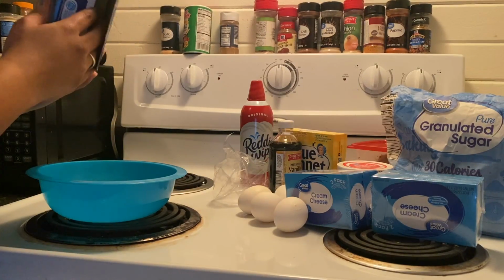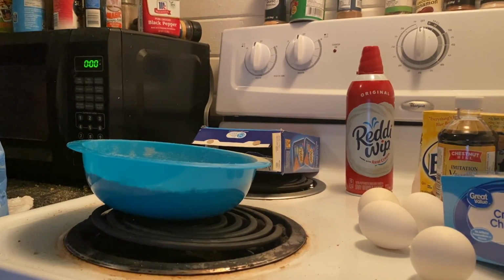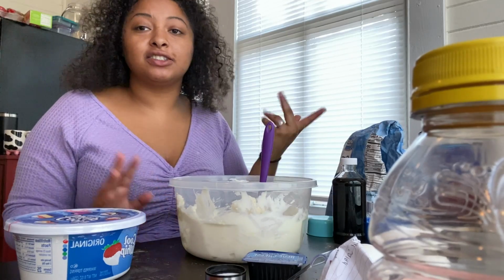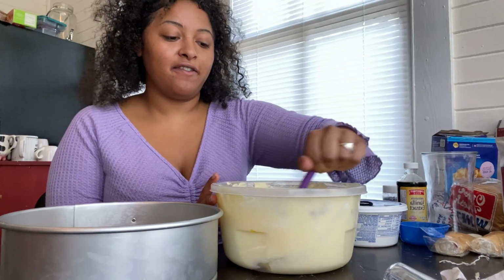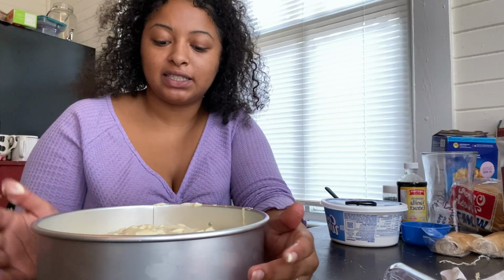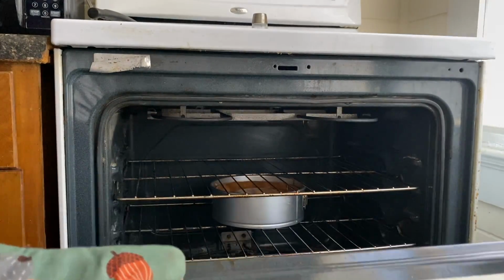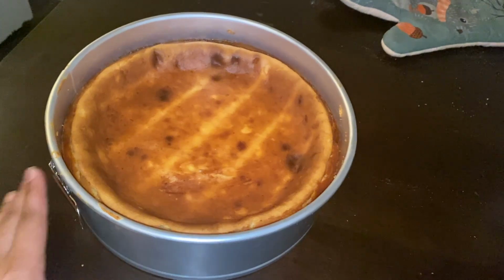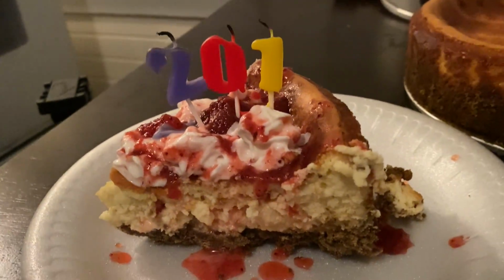BAKING A 🧀 CAKE | 200 Sub Celebration| + GIVEAWAY✨✨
Hey.. What's up, Poppins Fam❤️💞
I really hoped y'all enjoy this video because I had a great time making it. I just wanted to say a huge thank you to everyone that has subbed or supported my channel in anyway! Before I started my channel I knew if I was able to I would bless other people too... now Y'all have defiantly earned it!!! Thank U from the bottom of my heart Poppins Fam❤️
Rules
3. like this video..big thumbs up👍🏽

||     Recipe     ||

/   Crust   \
2 Cups or about 15 sheets Graham Crackers
2 tbsp Sugar
1 tsp Cinnamon *optional
5 tbsp Melted Butter

/   Cheesecake   \
2 Ibs or 4x 8 oz Block of Cream Cheese
1/4 tsp Salt
1 tbsp Vanilla Extract
1 1/2 Cup Sugar
4 Eggs
2/3 Cup Sour Cream
2/3 Cup Whipping Cream

Then lower the oven to 325 degree and bake for 65 minutes or 2 hours for a more firm cheesecake
Turn the oven off, crack open and allow to cook for another hour
Chill for 6 hours or overnight

Facebook ~ Michaela Poppins
Snapchat~ michaelapoppins